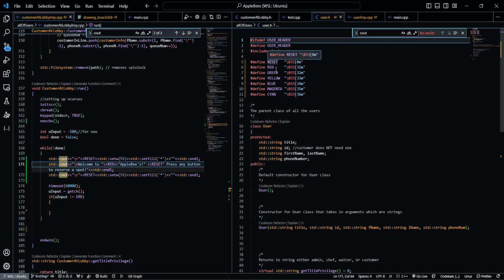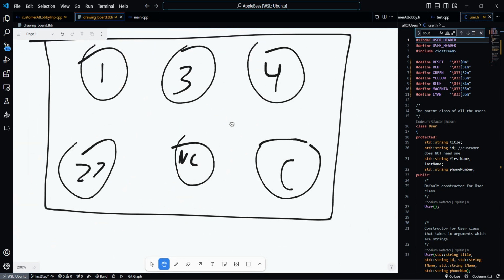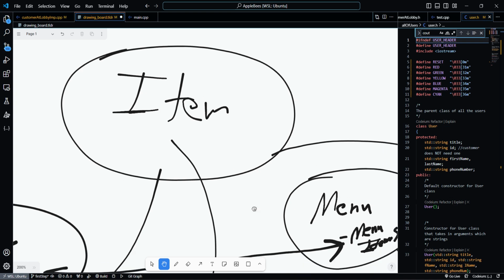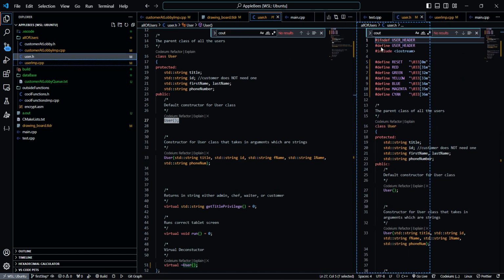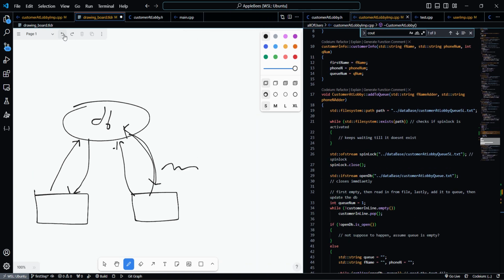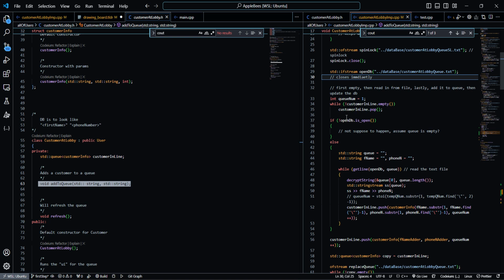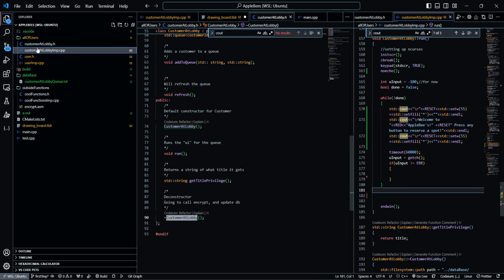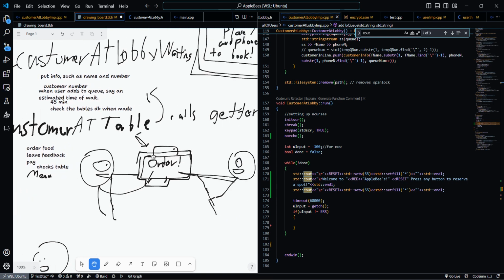C++ Project AppleBee's Terminal Part 1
just a cool project ive been working on, please comment any suggestions or anything I should fix